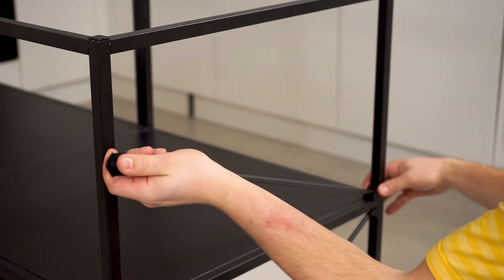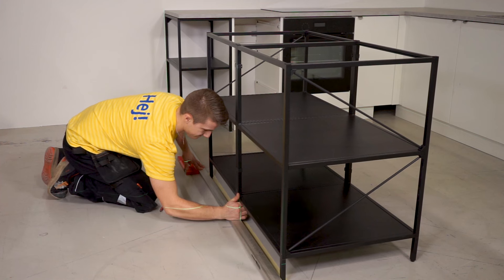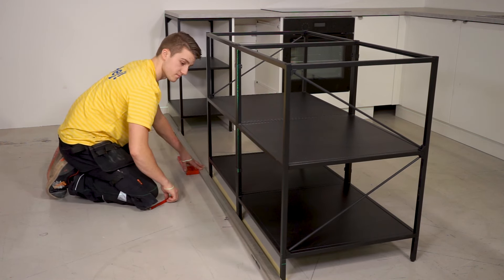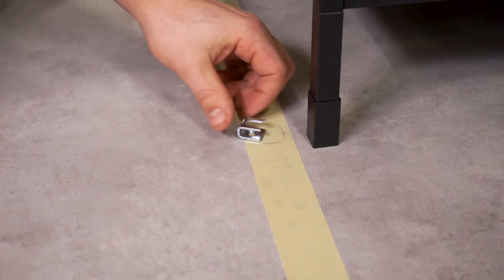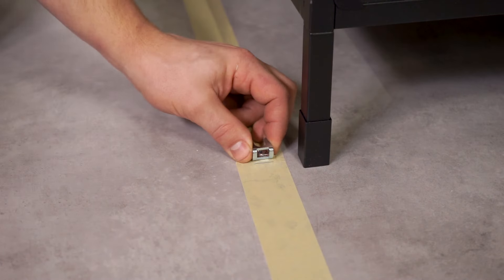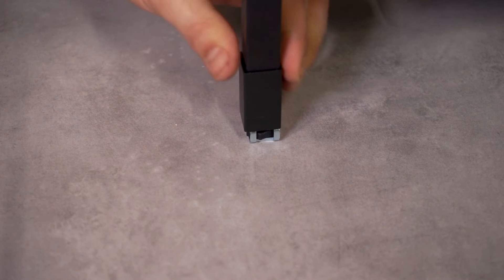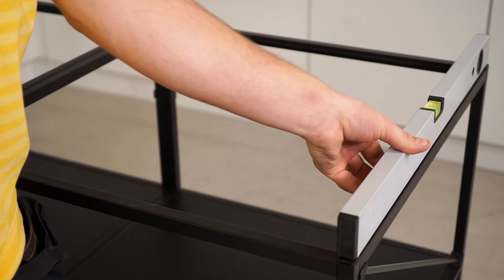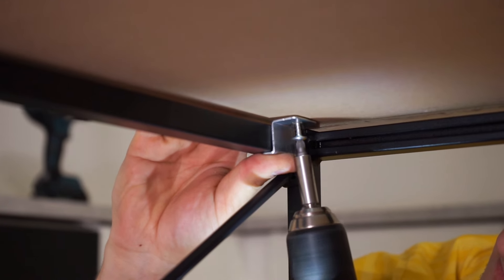Einbau deiner ENHET Küche – 5. Kücheninsel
Aufbau der Kücheninsel.